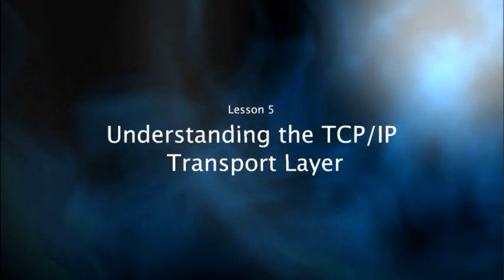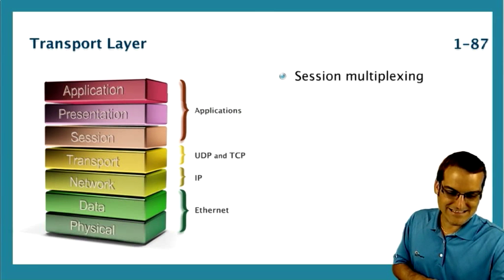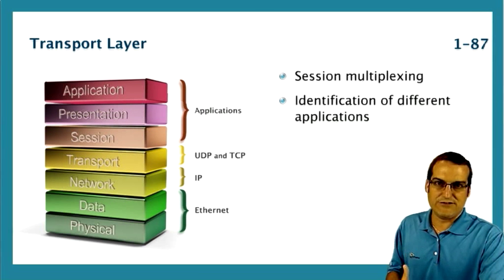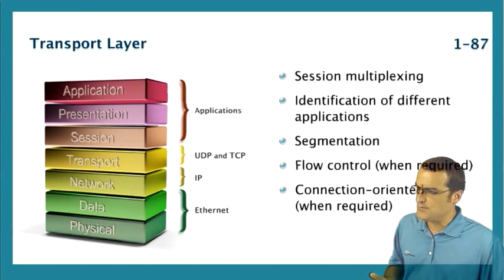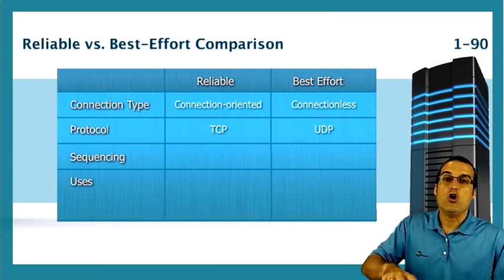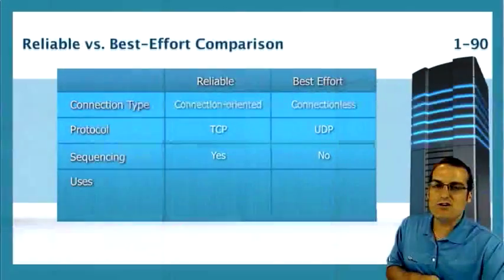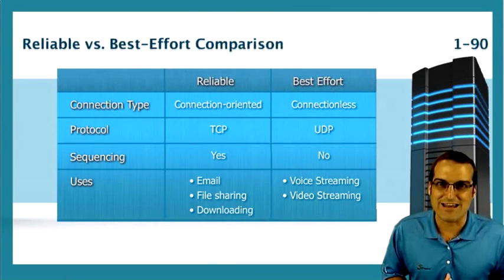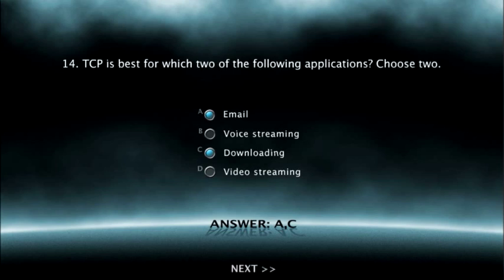The Transport Layer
In this video, Anthony Sequeira explains the functions of the Transport Layer of the OSI Model.